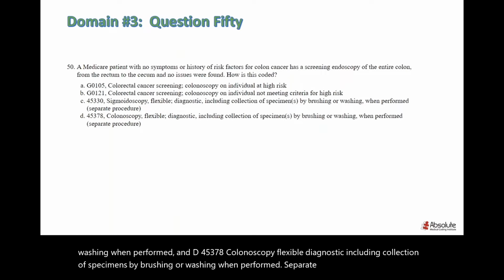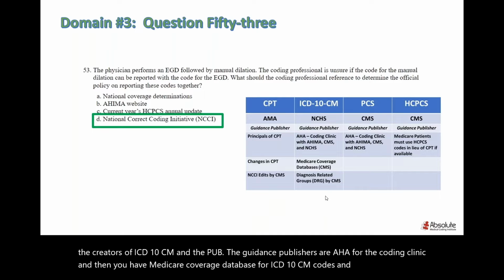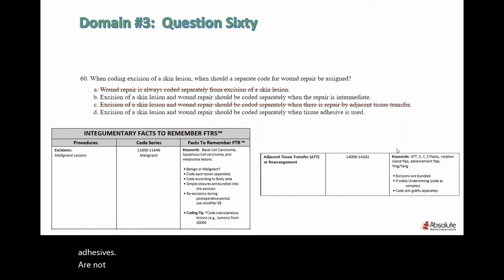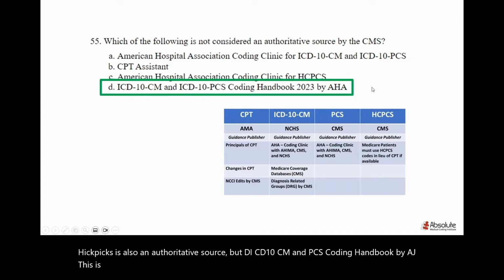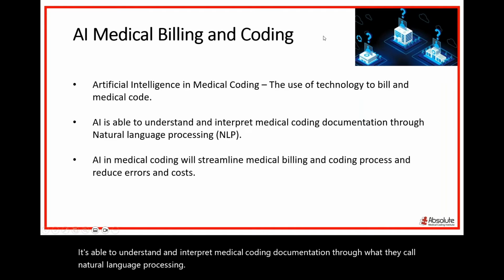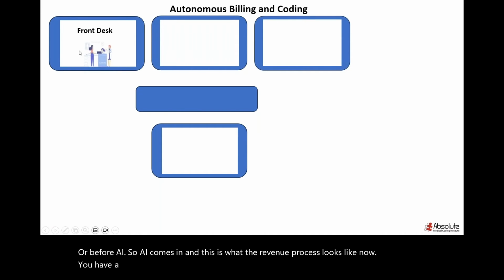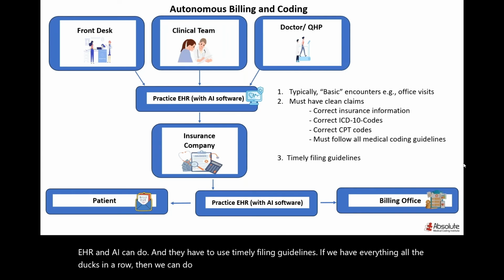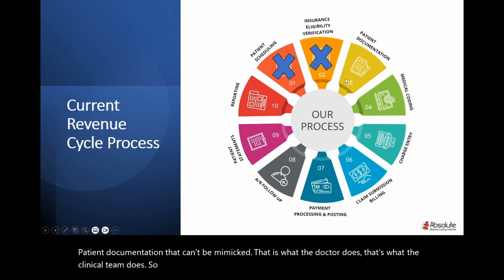Train for the CCS P with AMCI: Domain Three - Part 2